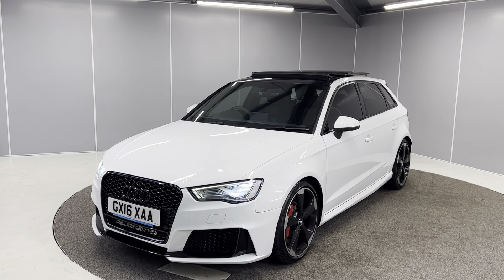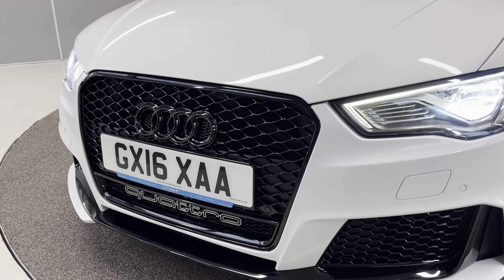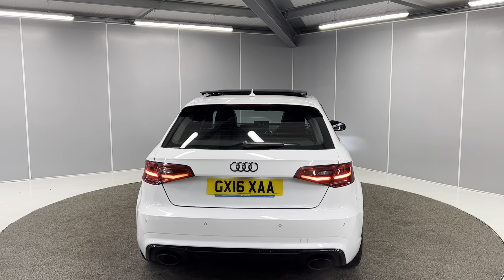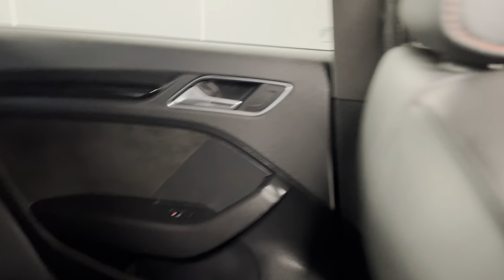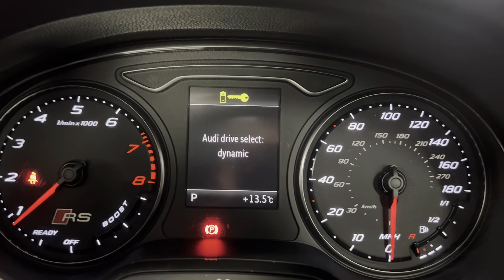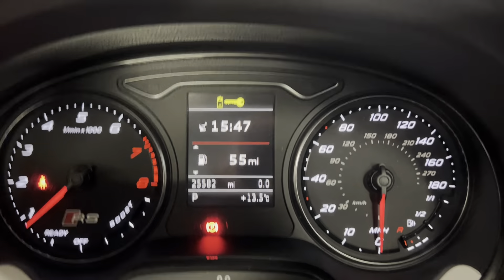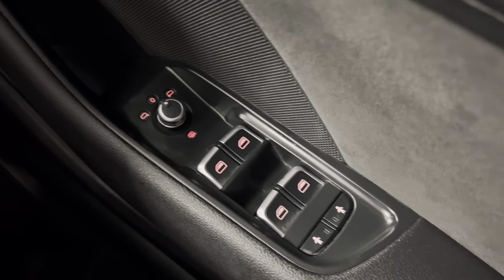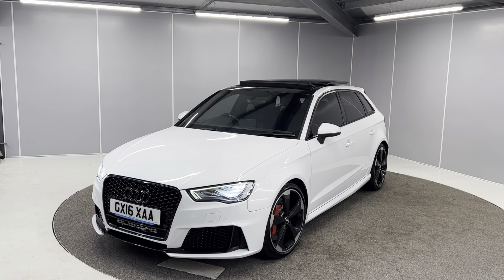2016 Audi RS3 Sportback 2.5 TFSI Quattro S Tronic | Lancaster Automart